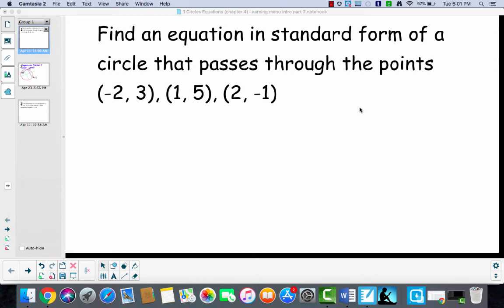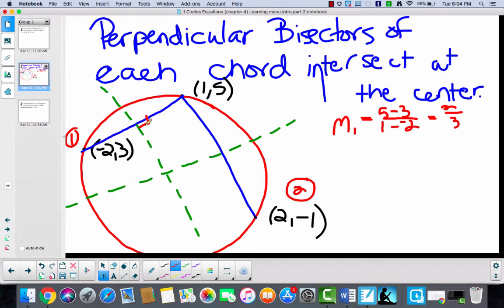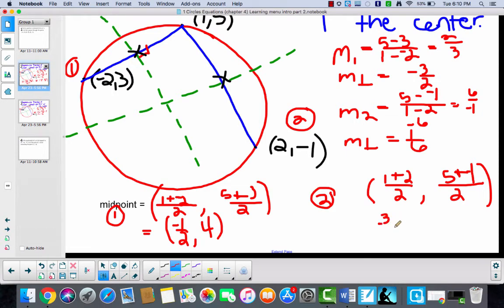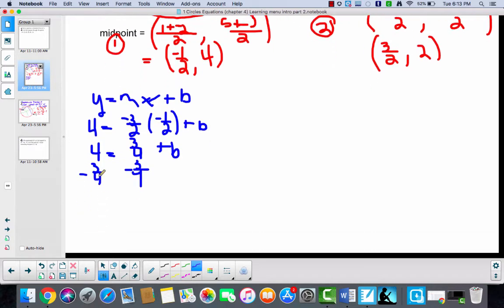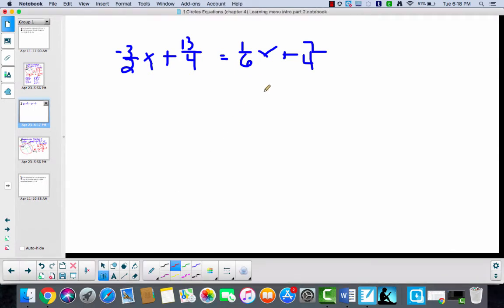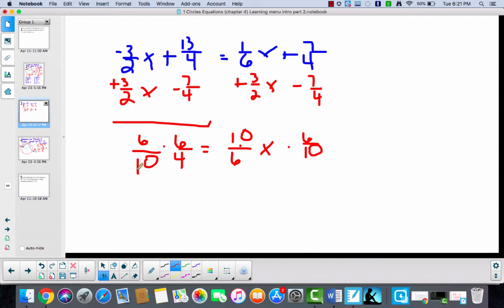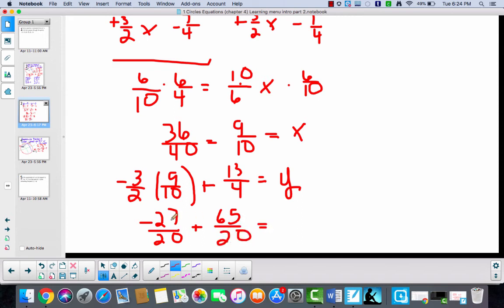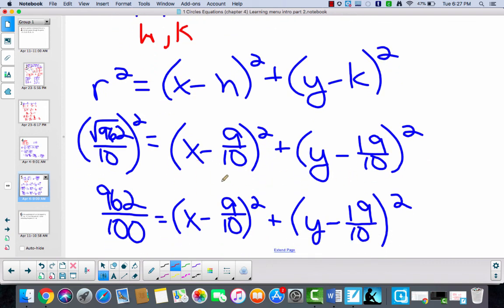Equation of circle given three points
Demonstrates how to find the equation of a circle given 3 points on the circle using perpendicula bisectors of the chords to find the center.